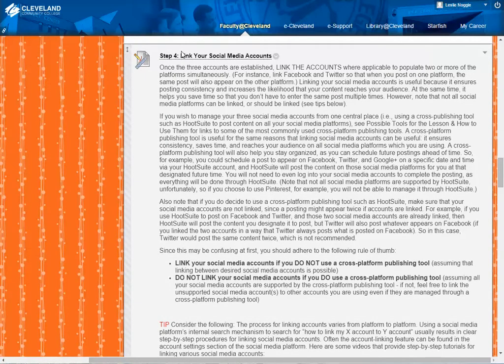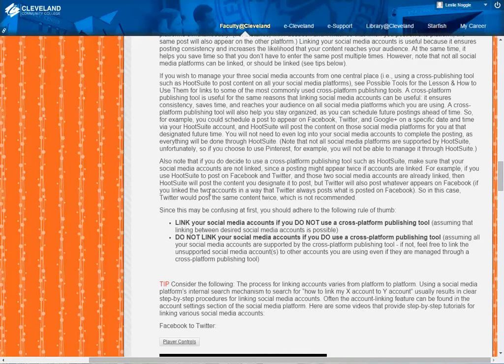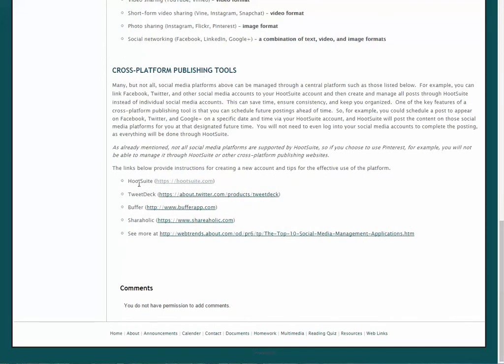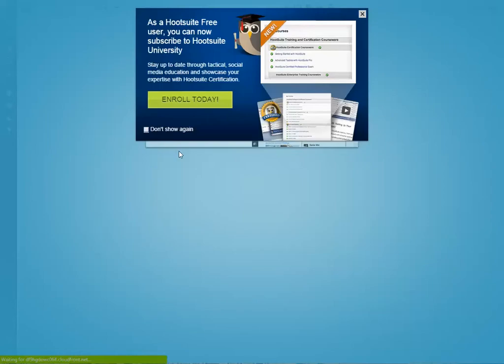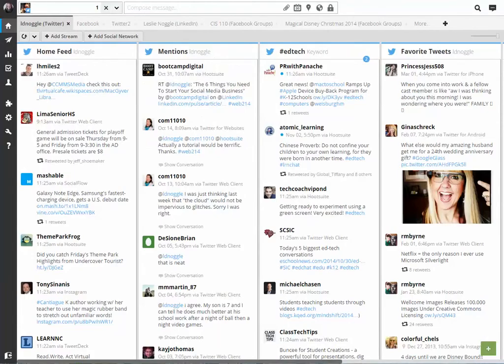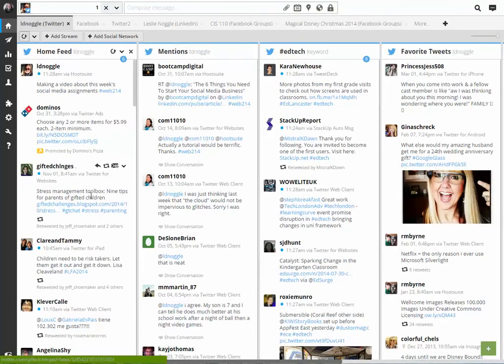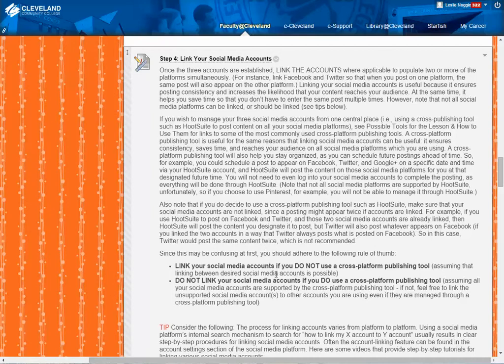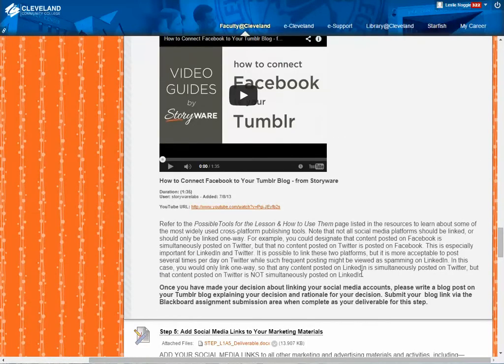WEB 214 - STEP Lesson 1, Step 4